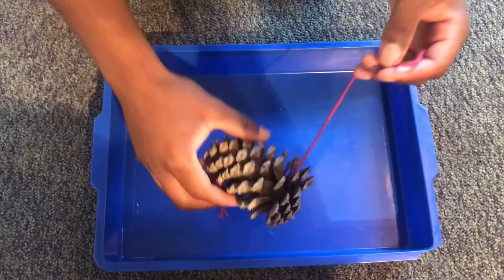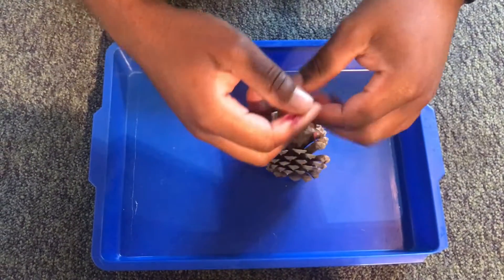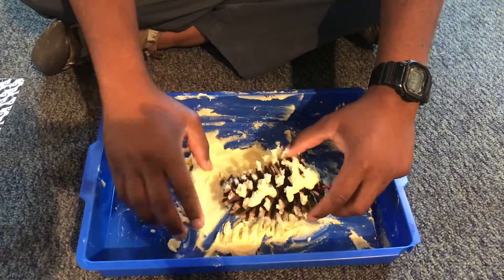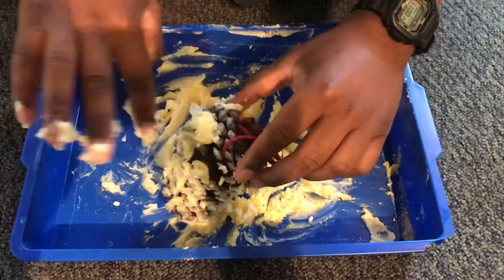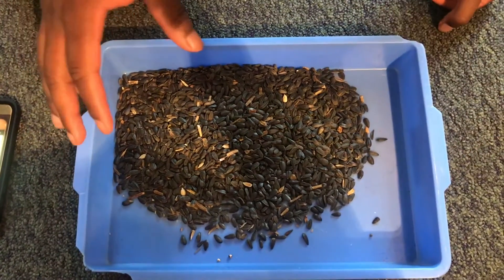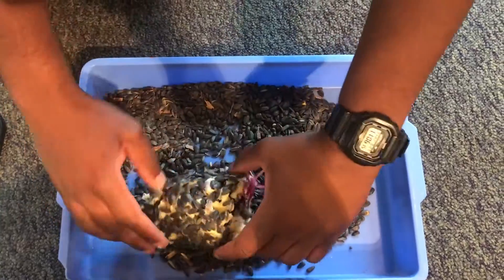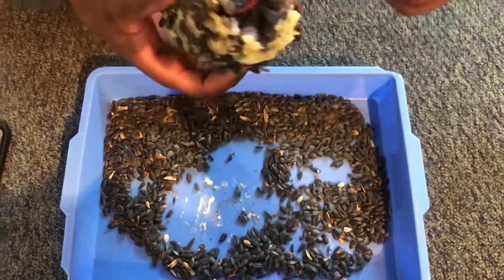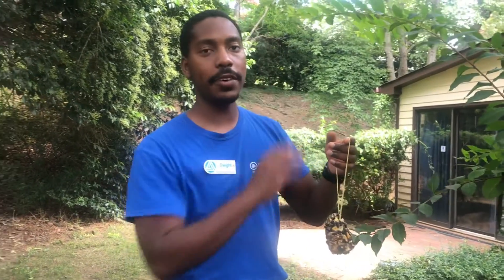Pinecone Bird Feeder with Dwight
Want to become a bird watcher without leaving your house? Make a simple pine cone bird feeder with a pinecone, 1 part vegetable shortening to 2 parts cornmeal, a string and birdseed. Then sit back and relax!